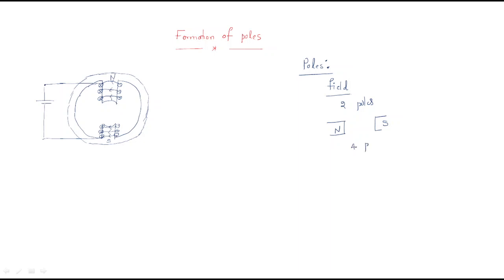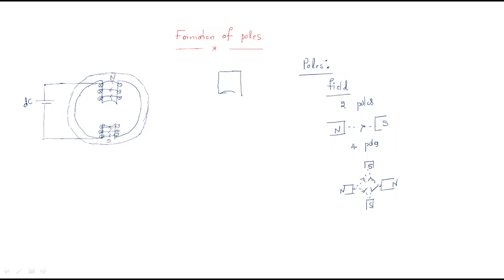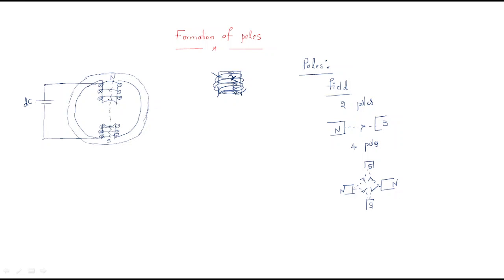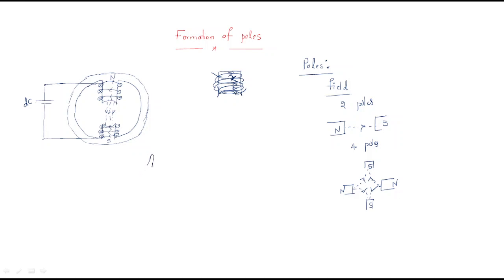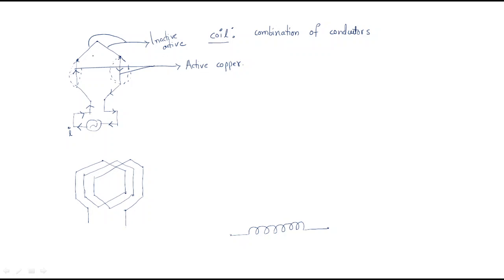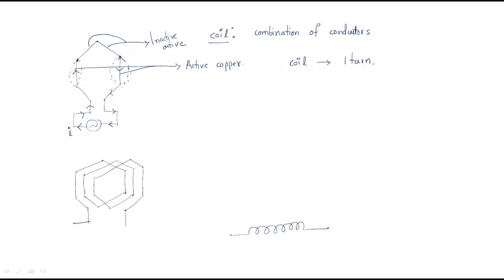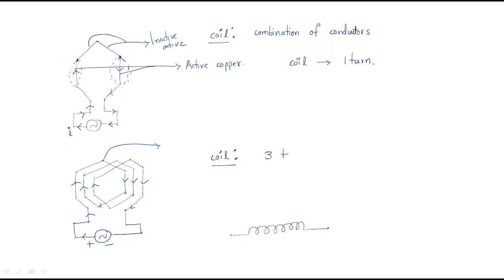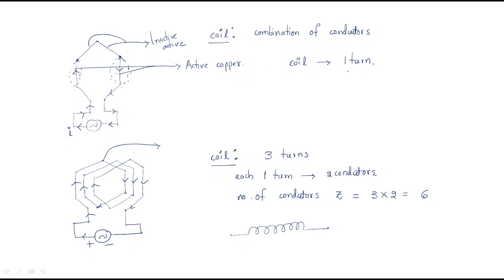Induction Machine | Formation of poles | Winding | Lec-09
Induction Machine
- Winding types : Concentric & Distributed
- Coils